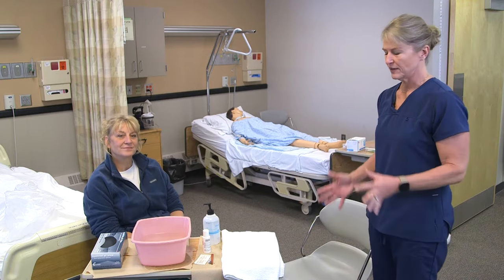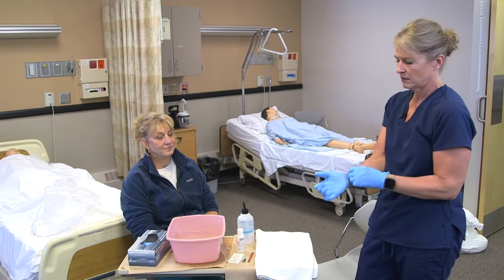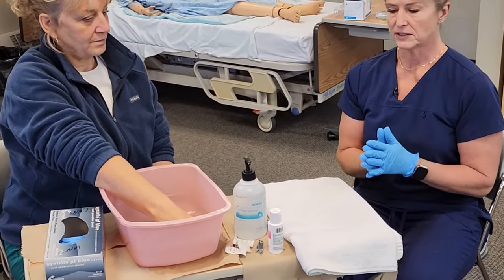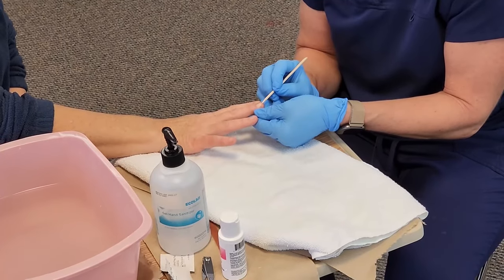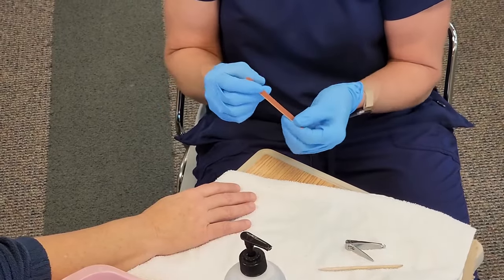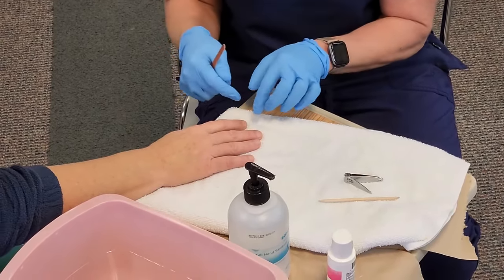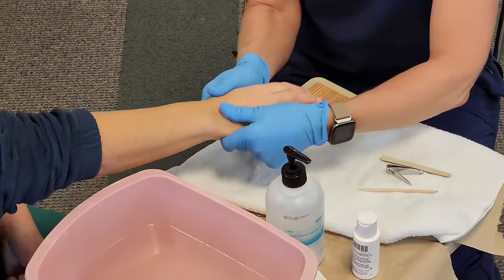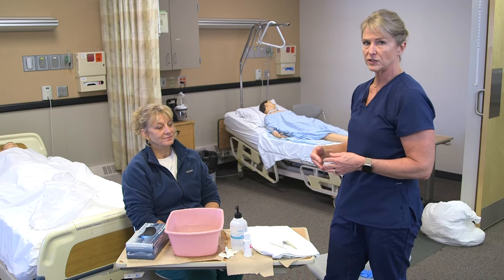Nail Care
This is an instructor demonstration of a nursing skill discussed in the free Nursing Assistant OER textbook. Nail Care. [Video]. YouTube.